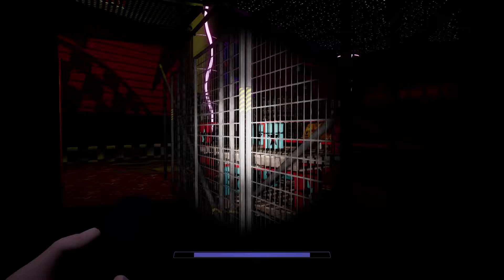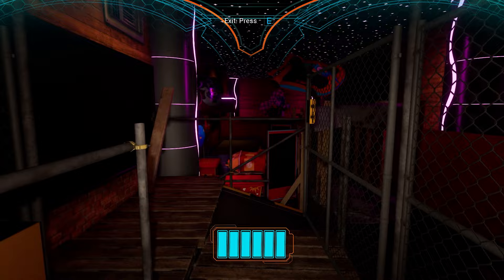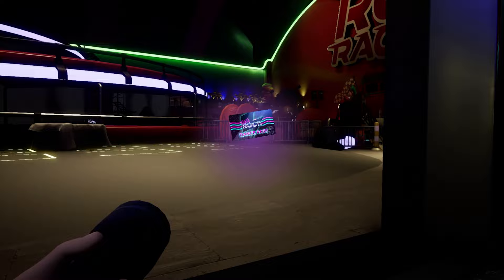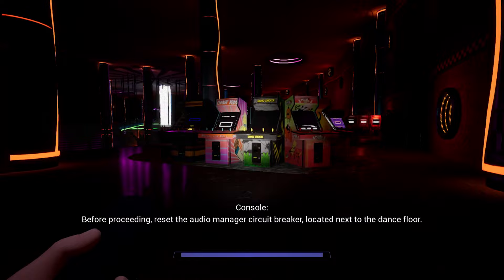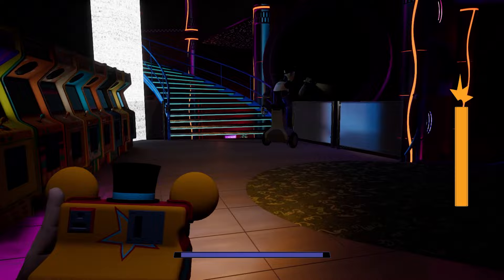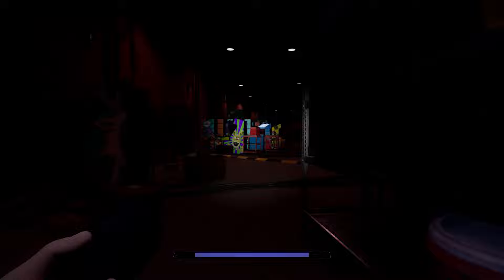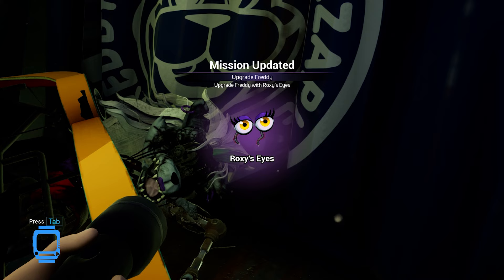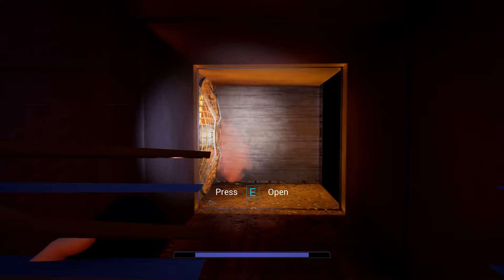Repair Robot Head Mission Guide (decommission Roxy) | FNAF Security Breach Walkthrough Part 11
Hello everyone and welcome to this guide for the Repair Robot Head, Roxy's Weakness, and Stop Roxy missions in Five Nights at Freddy's Security Breach. In this walkthrough I will show you through every step so you can get through the game easily.

0:00 Roxy's Raceway
4:34 West Arcade
10:28 Time to drive
13:32 Parts and Services